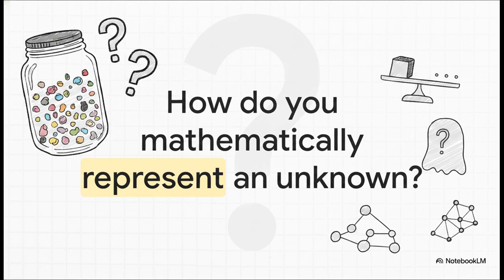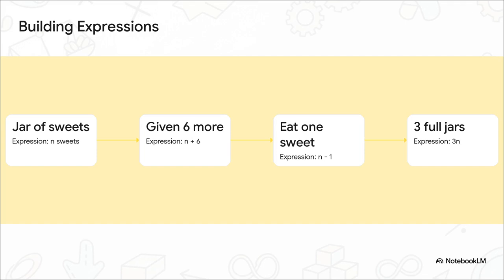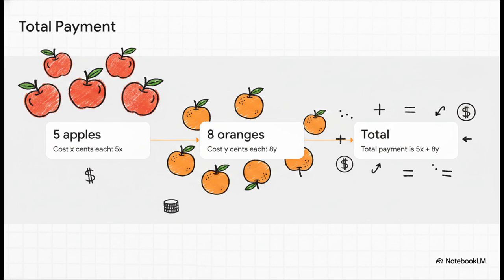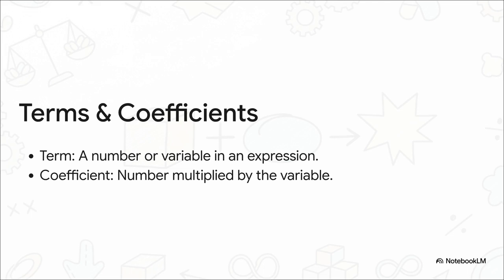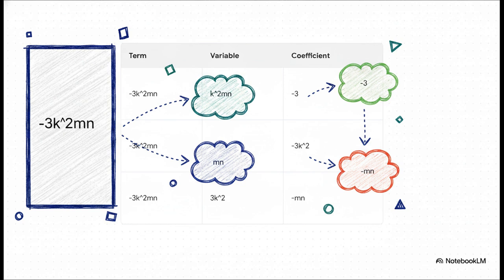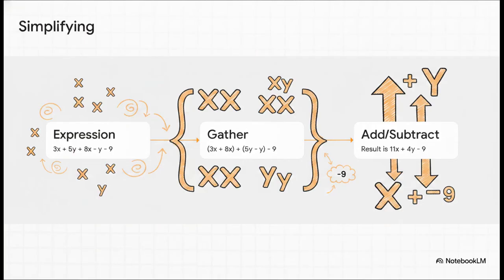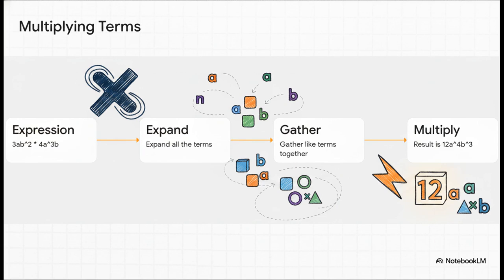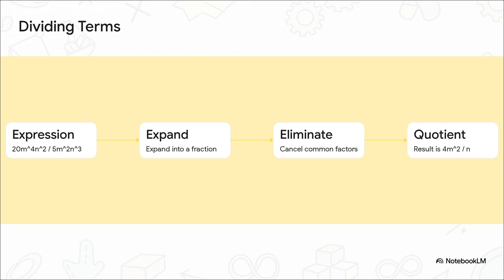Math (DLP) Form 1 Chapter 5 - Algebraic Expressions